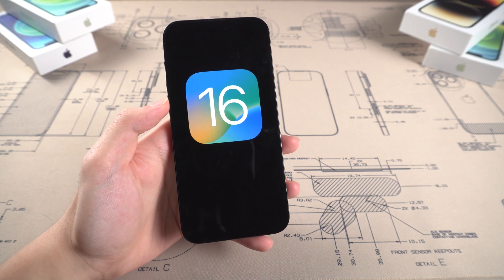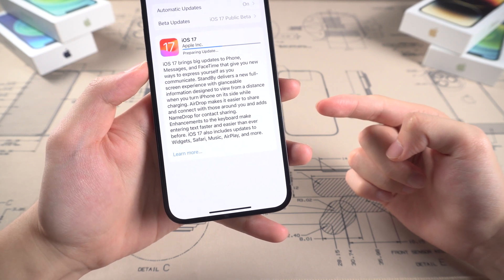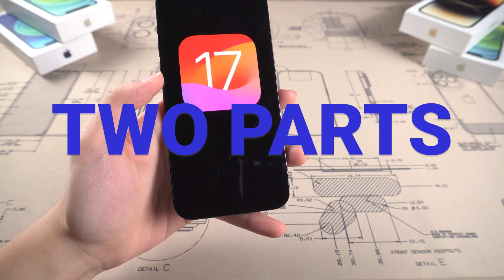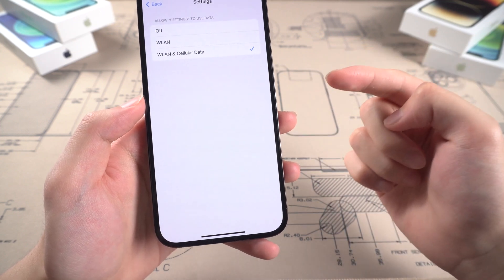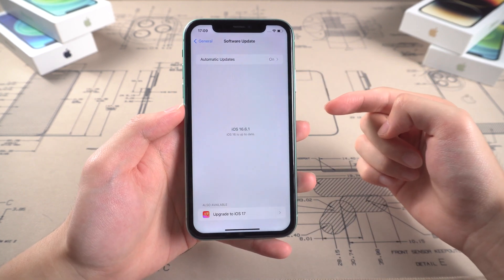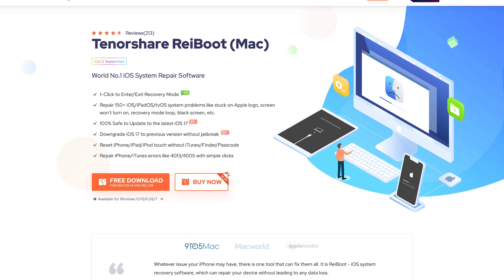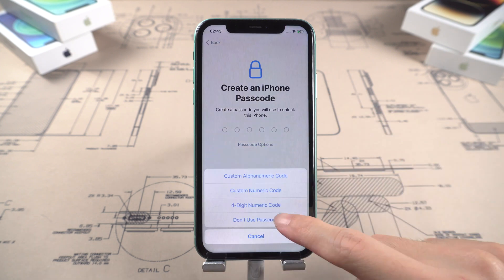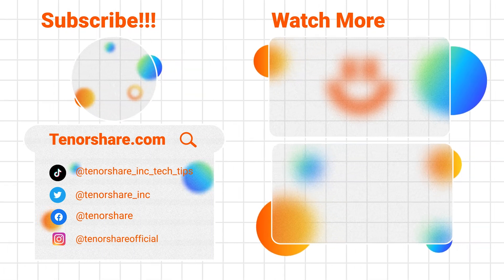[2024 September] iPhone Stuck on Updating iOS 18/17? Here is the Fixed! 😵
Update iPhone to iOS 18/17 Without Trouble and Data Loss

When you try to update your iPhone to iOS 18/17.5, you could meet many situations like, iOS 17 is up to date, unable to verify update, iOS 18/17.5 stuck on verifying update, unable to install update. What’s worse, you could be stuck in the middle of installing iOS 17, like update stuck on Apple logo, loading bar, recovery mode. But don’t worry, in this video, I will show you how to fix these bugs one by one, check it out!

Read More About How to Fix iPhone Stuck on iOS 18/17.5 Update

🤓There are a few things you can try to fix your iPhone if it's not updating to iOS 17.5:
1. Check your internet connection: Make sure your iPhone is connected to a stable Wi-Fi network or cellular data network.
2. Restart your iPhone: Try restarting your iPhone by holding down the power button until the "slide to power off" option appears. Slide the bar to turn off your iPhone, then turn it back on after a few seconds.
3. Free up space on your iPhone: Make sure you have enough space on your iPhone to download and install the latest iOS update. You can delete unnecessary files, apps, or photos to free up some space.
4. Update using iTunes or Finder: Connect your iPhone to your computer and open iTunes. Click on the iPhone icon and select "Check for Update." Follow the prompts to download and install the latest iOS version.
5. Check your iPhone's compatibility: Make sure your iPhone is compatible with the iOS 17 version. Some older models may not be able to run the iOS 17.
6. If none of these solutions work, you may need to contact Apple Support for further assistance.

🤯This Video is Helpful For:
1. iOS 18/17 is Up to Date
2. iOS 18/17 Update Not Showing
3. iOS 18/17 Unable to Check for Update
4. iOS 18/17 Stuck on Update Requested
5. iOS 18/17 Stuck on Preparing Update
6. iOS 18/17 Unable to Verify Update
7. iOS 18/17 Stuck on Verifying Update
8. iOS 18/17 Unable to Install Update
10. iOS 18/17 Not Downloading
11. iOS 18/17 Can't Update
12. iOS 18/17 Update Stuck on Apple Logo
13. iOS 18/17 Update Stuck on Loading Bar
14. iOS 18/17 Update Stuck on Recovery Mode
15. iOS 18/17 Update Stuck on Black Screen
16. iOS 18/17 iPhone Stuck on Apple Logo

TimeStamp:
00:00 Intro
00:20 You Might Stuck on These Two Main Part of iOS 17 Update
Downloading iOS 17 and installing iOS 17
00:37 All iOS 17 Update/Install BUGS
01:50 Part One: Fix Download iOS 17 Bug
01:54 First, A Stable Wi-Fi
02:12 Second, Reset Network Setting
02:40 Make Sure Allow Settings to Use WLAN & Cellular Data
02:55 Part Two: Fix Install iOS 17 Bug
02:59 First, Have Enough iPhone Storage
03:11 Second, Force Restart iPhone
03:40 Part Three: Update iPhone to iOS 17 with iTunes or Finder
04:19 Part Four: Update iPhone to iOS 17 with Professional Tool Without Any Problems & Data Loss
05:14 Update iPhone to iOS 17 Succeed (No Data Loss)
05:35 About iPhone iOS 17 Update